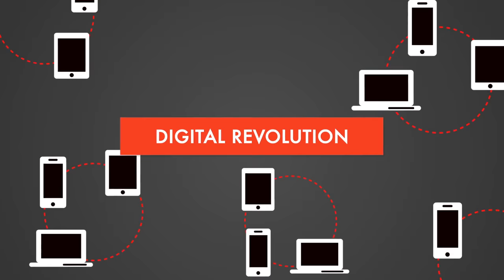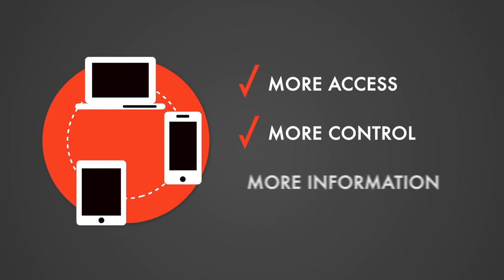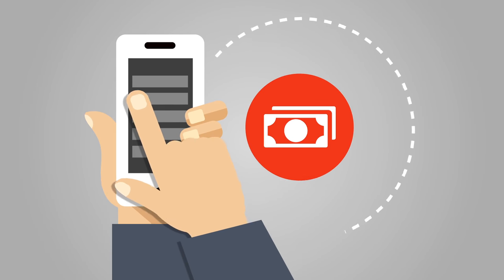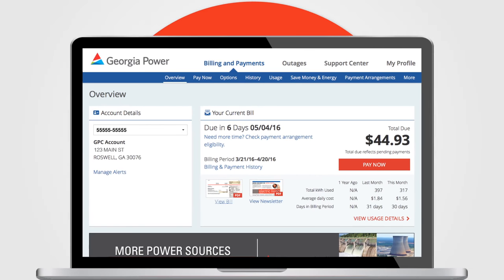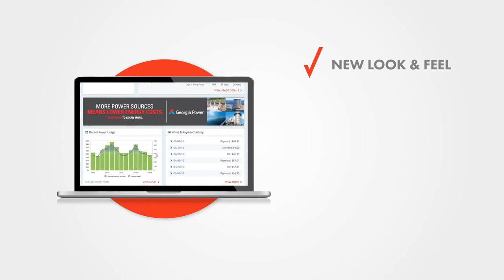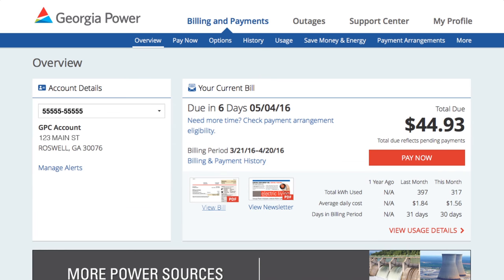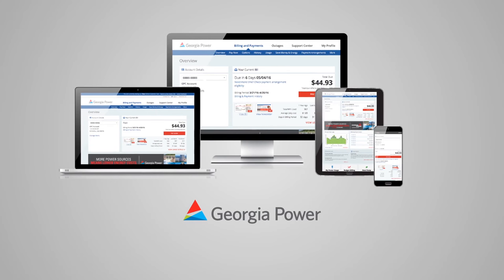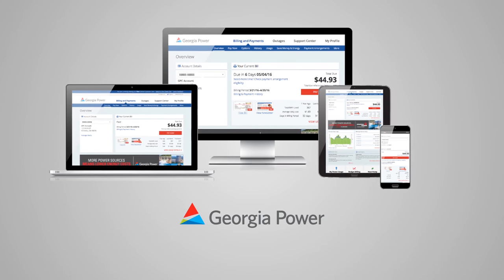Georgia Power’s Customer Care Website - Pay Your Electric Bill Easily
Pay your electric bill, view usage, report outages and make service requests with Georgia Power’s online customer website. Customers can customize their dashboards, calculate their Georgia Power electric bill and more. Sign up with your account today at GeorgiaPower.com